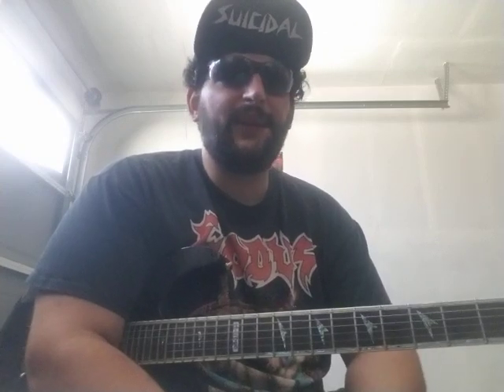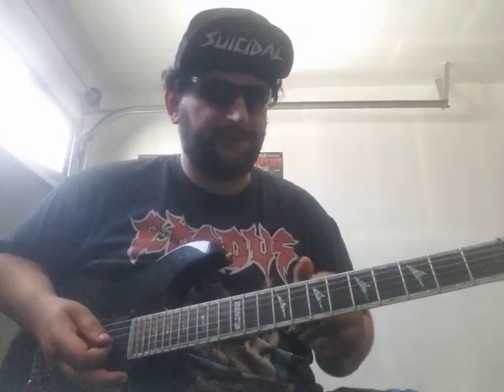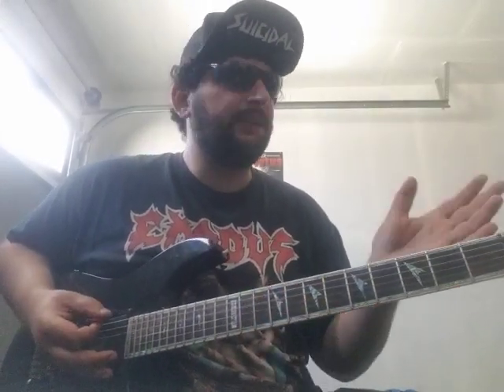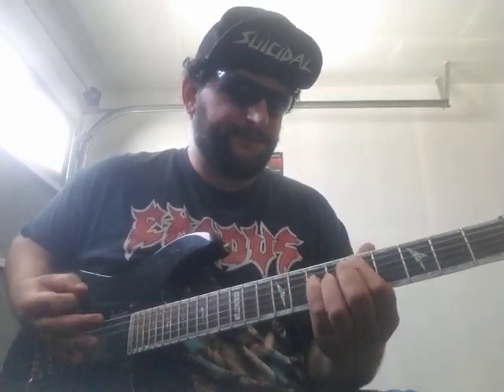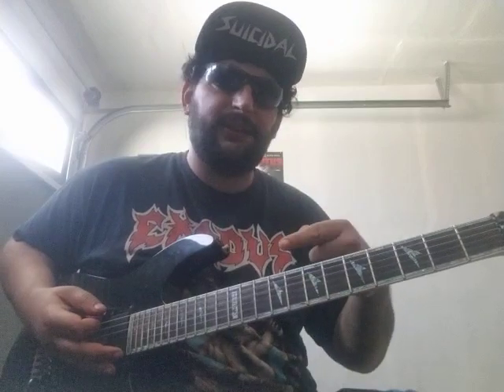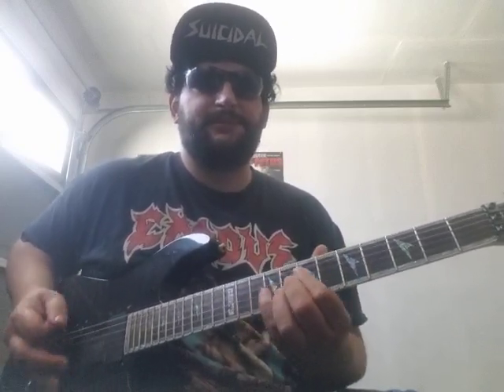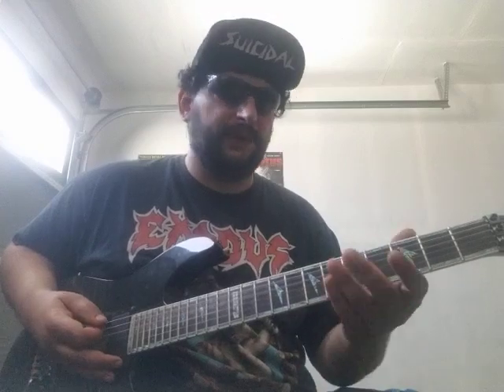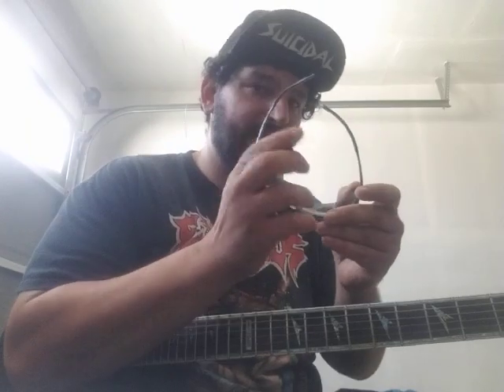How to play Neo Thrash.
For those of you who wish it were the 80s more so than people who were alive in the 80s.